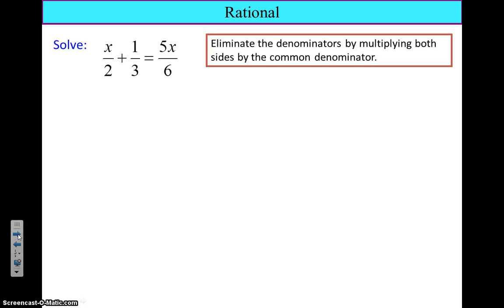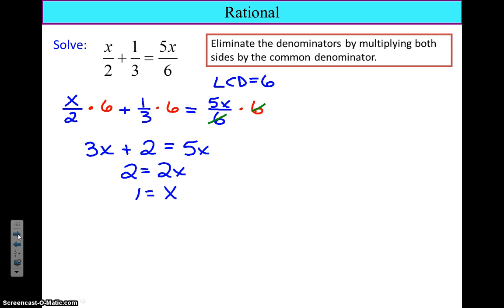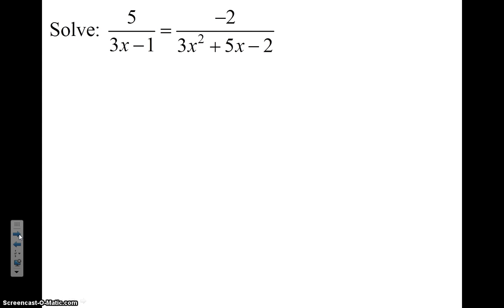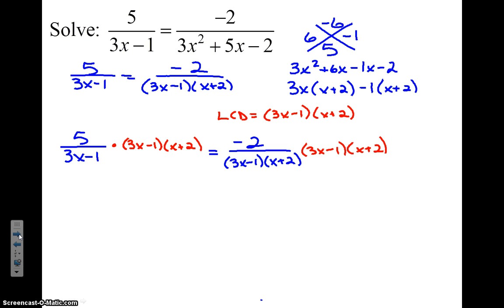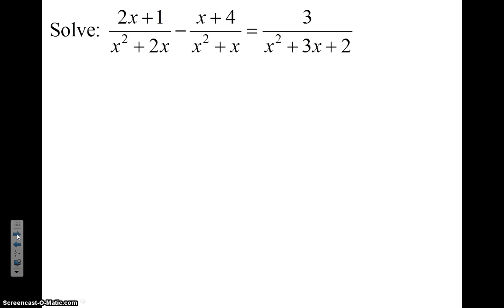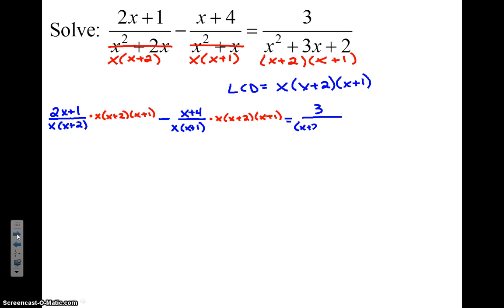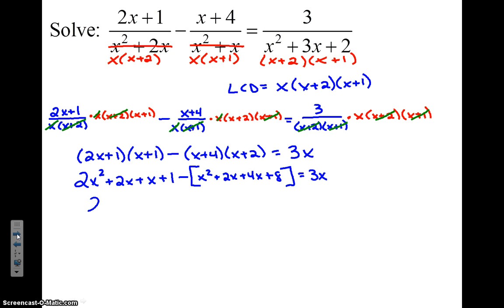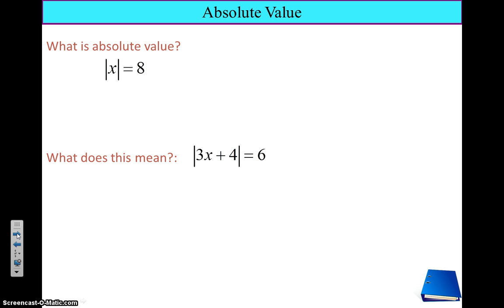A.5c Solving Rational Equations part1